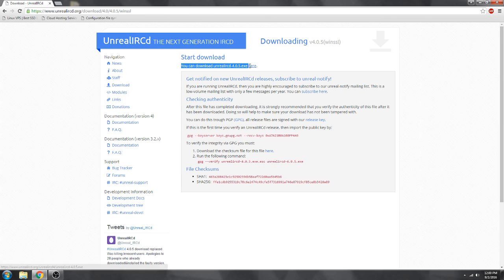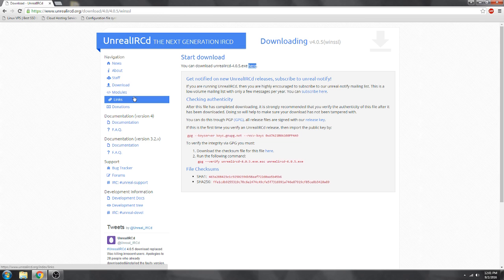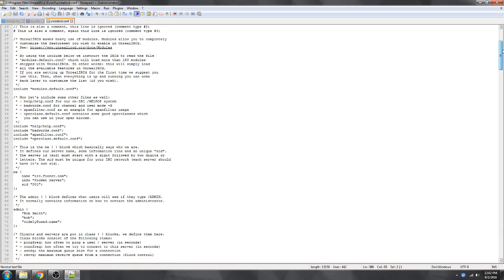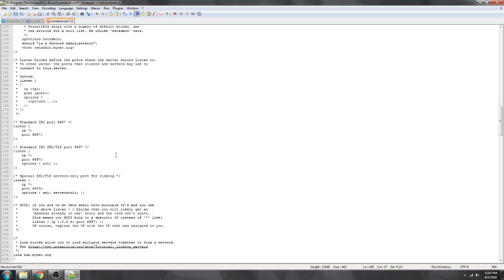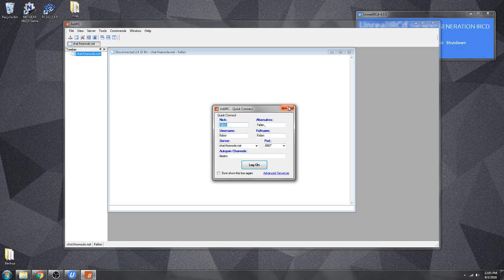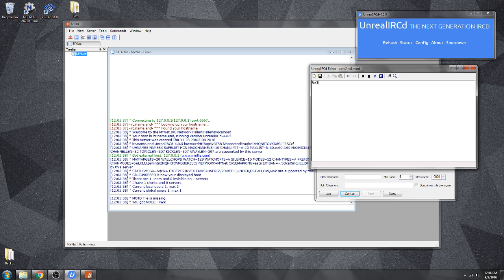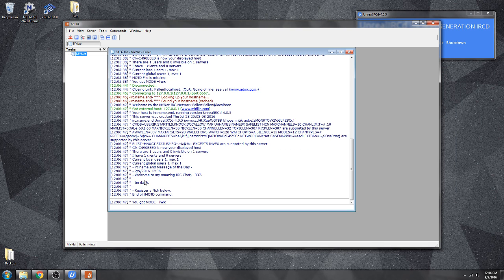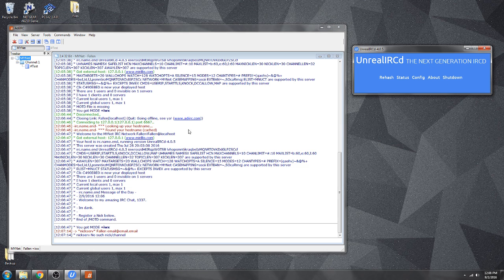How to create your own IRC server! [WINDOWS] | EASIEST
The easiest and quickest way to create a IRC server, done in only 10-20 minutes.
Customize heavily and enjoy all the talking!